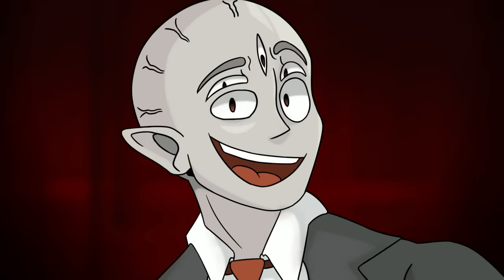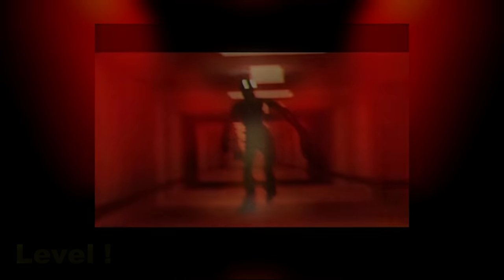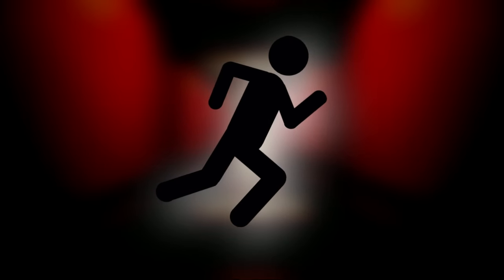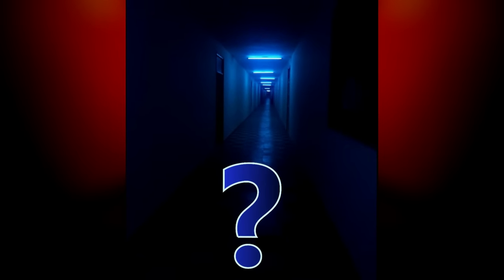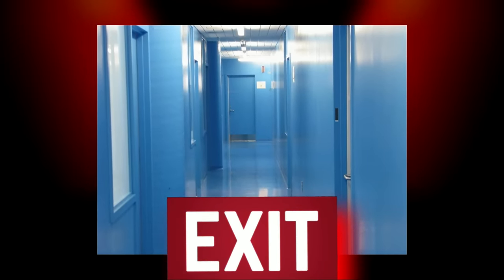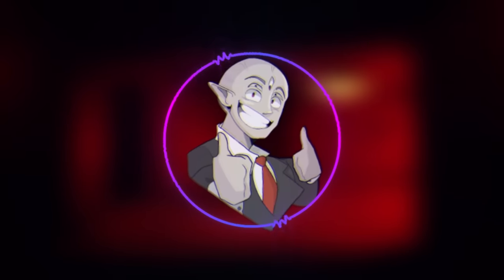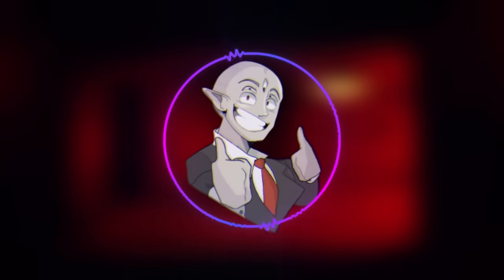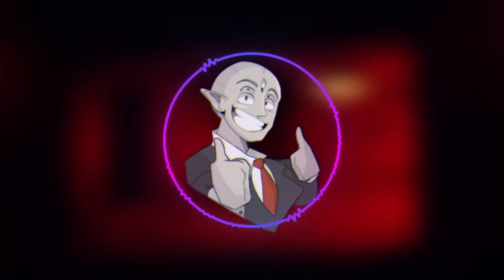The DEADLIEST Backrooms sub-level ever...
in this video, I go over a backrooms sublevel of level ! (level run for your life) called level !-! or (hotel chase) this one is insane, and I hope you enjoyed it... its like a deadlier version of level !

Level !-!

by TheRelaxedMovement.

👽Main Channel👽@Broogli
🎮Second Channel🎮@Twoogli

Intro 0:00
Explanation 0:29
Why it's unique 1:42
Entrances Exits 4:44
Outro 6:00

broogli, backrooms, backrooms level !, backrooms level !-!, backrooms run for your life